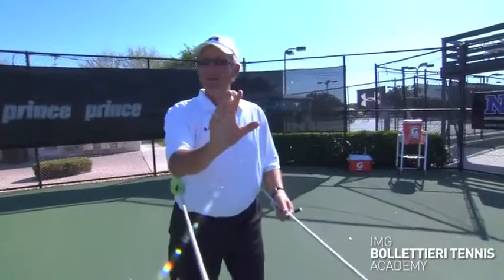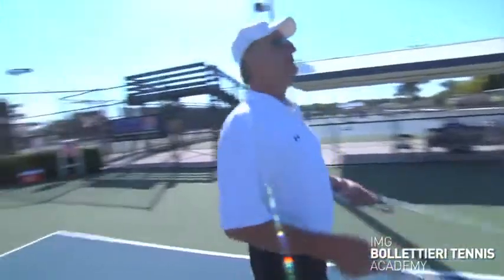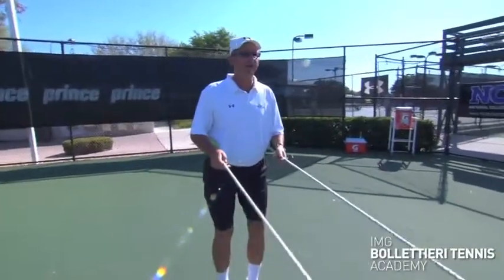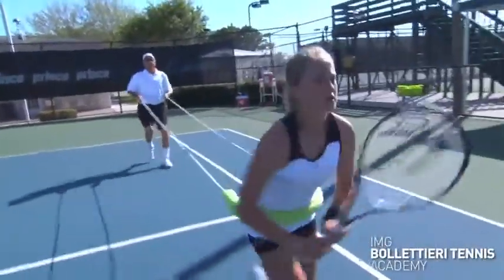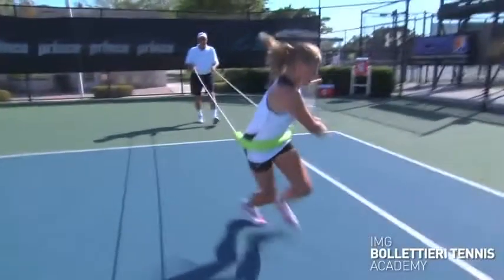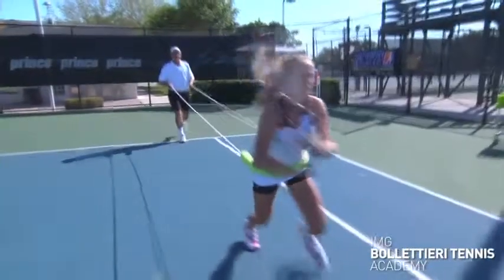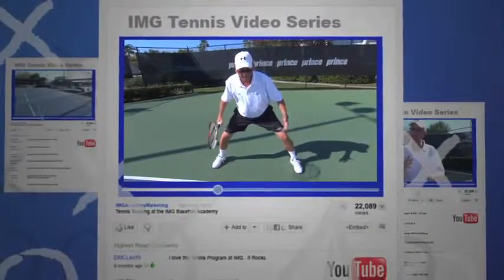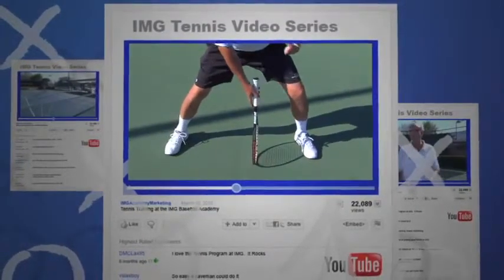Vietnam tennis Tennis Vietnam Men future in viet nam Hoc tennis Kỹ thuật